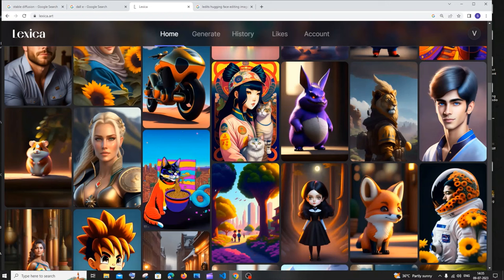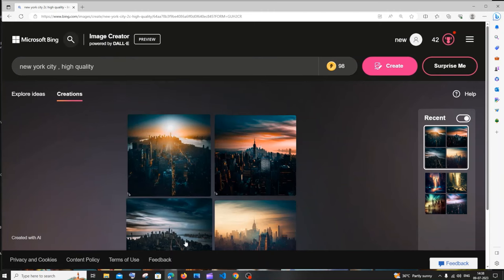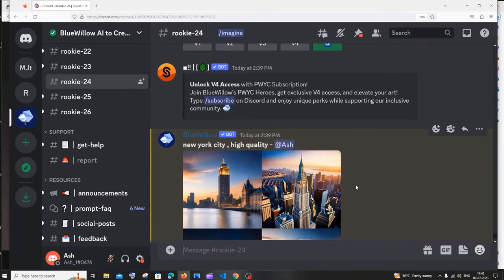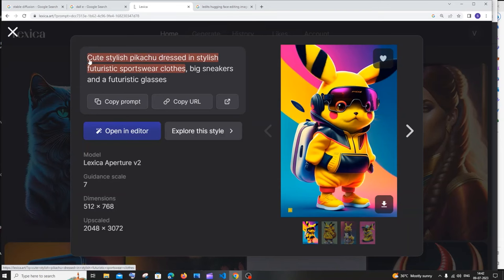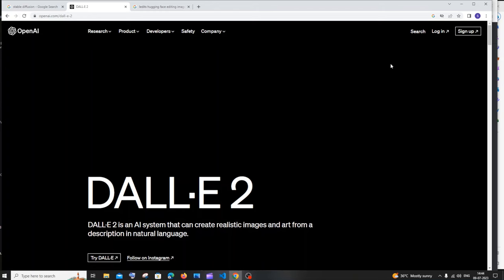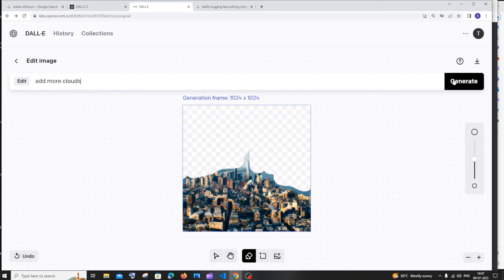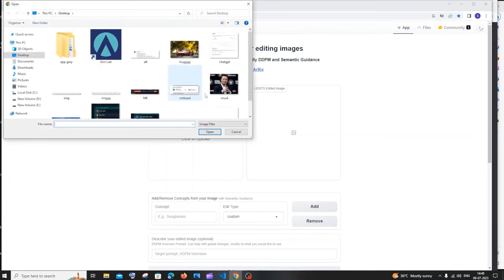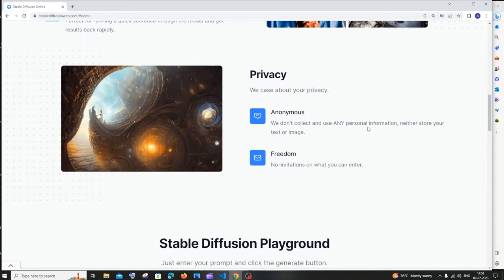Top 5 best Text to Image AI generator free 2024 | Midjourney alternatives | AI Art Generators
In this video I will be showing you some of the best websites to generate images from text using ai